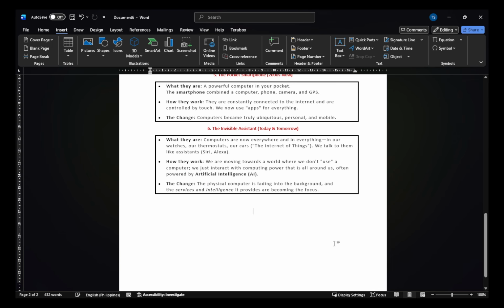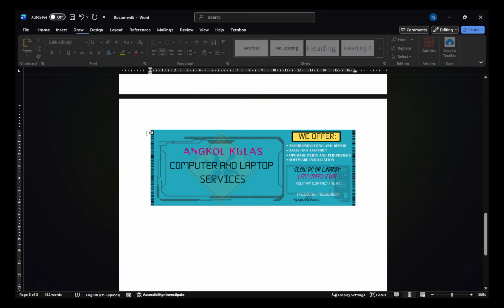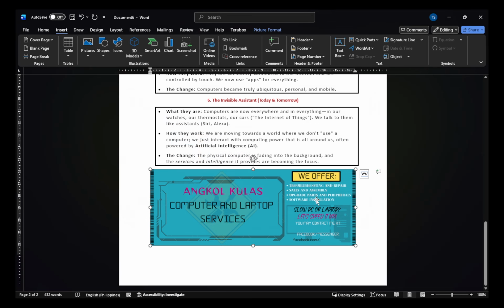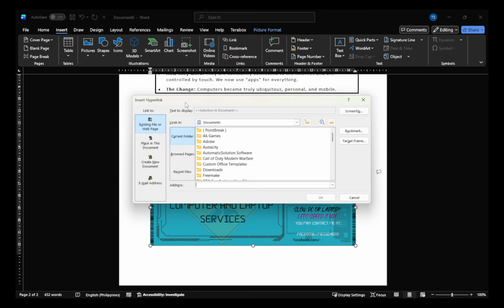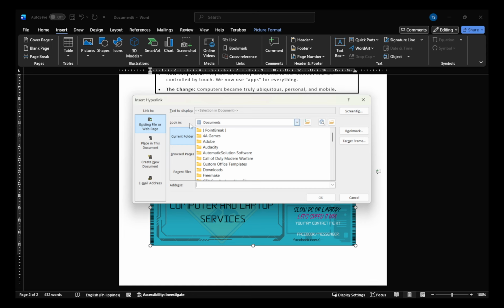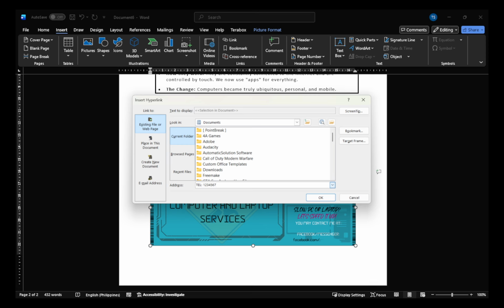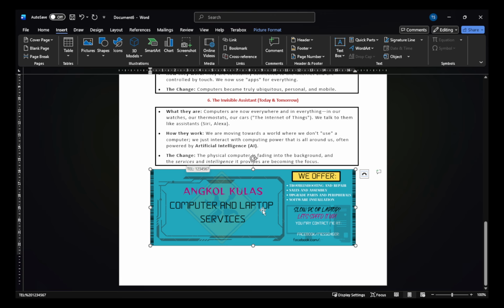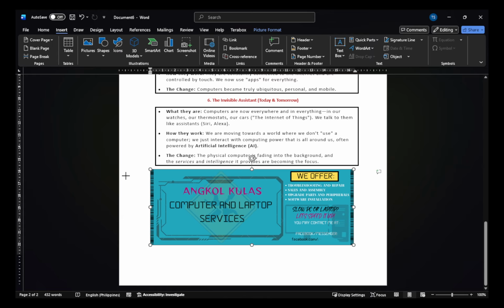How to Hyperlink an Image to a Phone Number in Microsoft Word [2025 Guide]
In today's video we cover hyperlink image, Microsoft Word, link to phone number, Word tutorial, add hyperlink, phone number link, image hyperlinking, Word tips, hyperlinking images, tech tutorials, Microsoft tips, office software, digital skills, document editing, phone link, how to hyperlink, image editing, productivity tips, Word for beginners